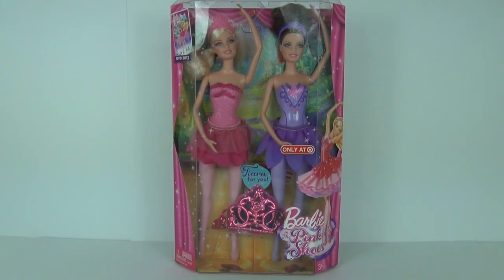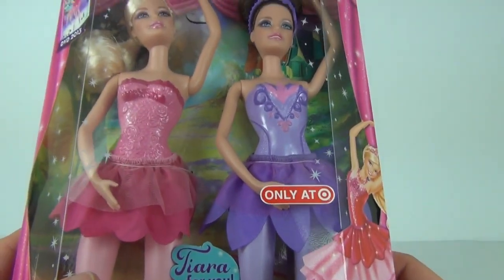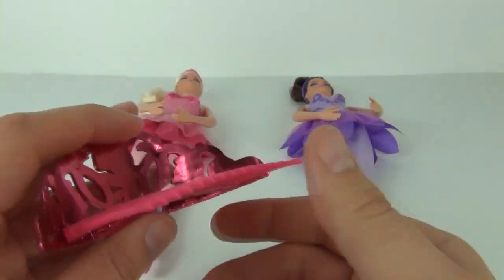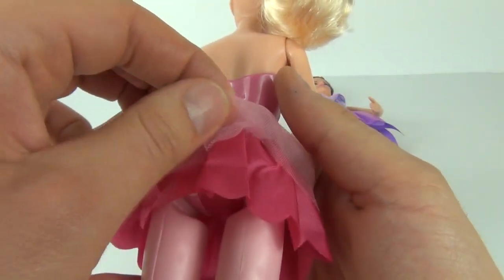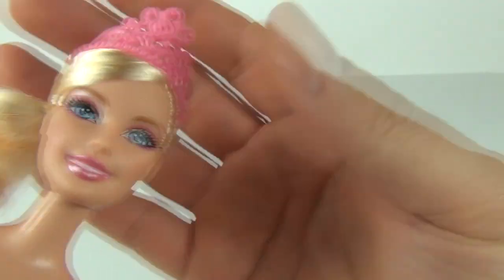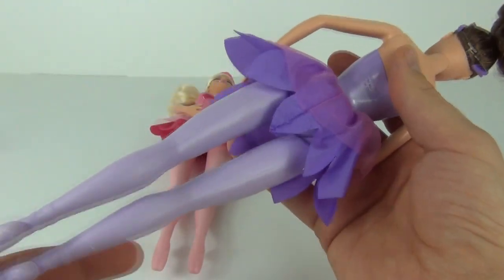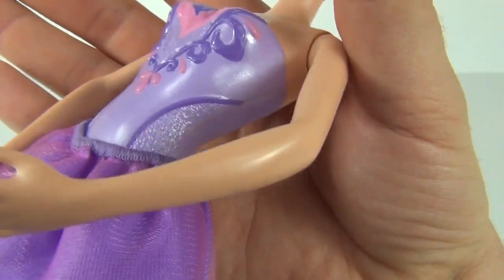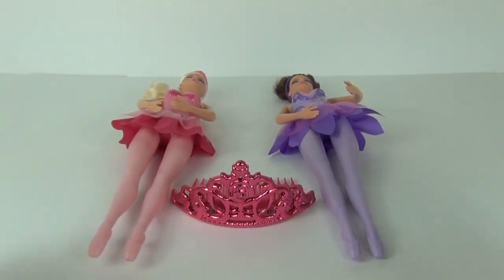Barbie In The Pink Shoes Target Exclusive Doll Twin Pack Toy Review, Mattel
Celebrate the new Barbie movie with 2 dolls inspired by characters from the movie. In Barbie in the Pink Shoes, Barbie plays Kristyn Farraday, a ballerina whose shoes transport her into a fantasy world of ballet. There she becomes Odette. These Barbie and Odette dolls let kids act out their favorite scenes from the movie. The dolls look just like they do in the film, with Odette in her Swan Lake costume and Kristyn in her rose princess dress. This doll set comes with a rose tiara that your little girl can wear as she dances alongside her ballerina Barbie dolls.